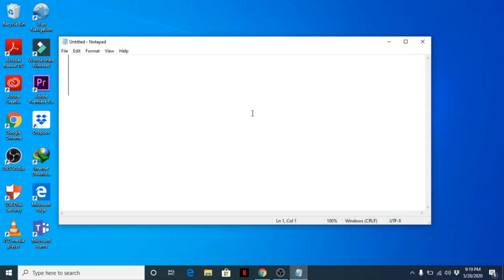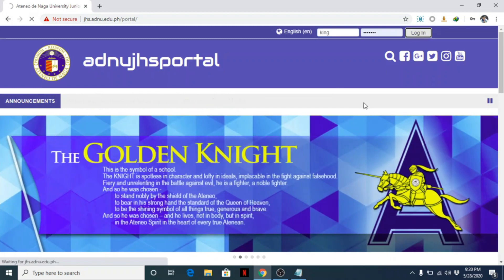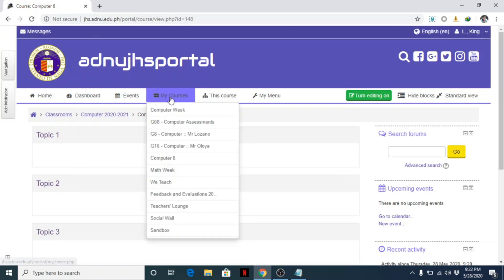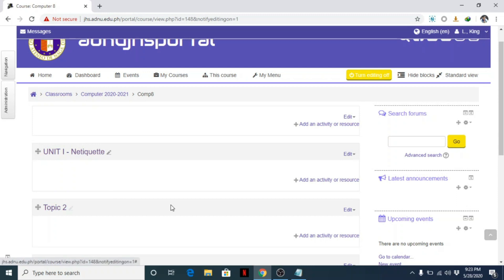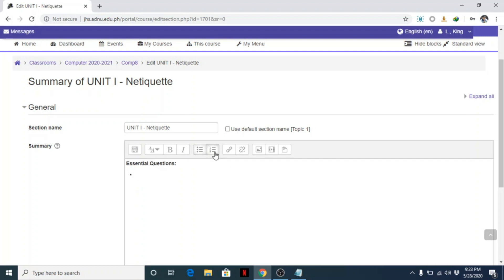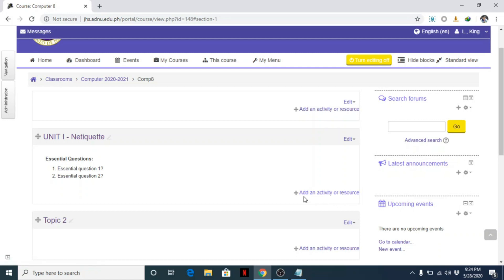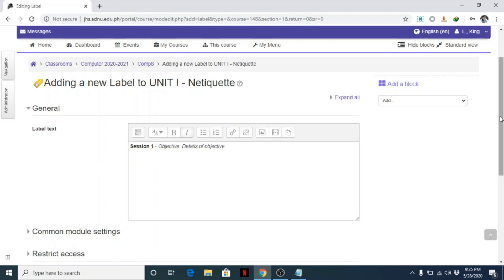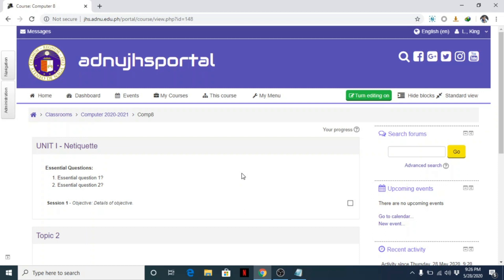How to Edit a Section and Add Label in Moodle Course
This is a tutorial on how to edit a particular section/topic and add label on it.